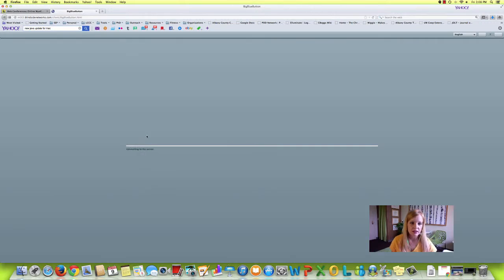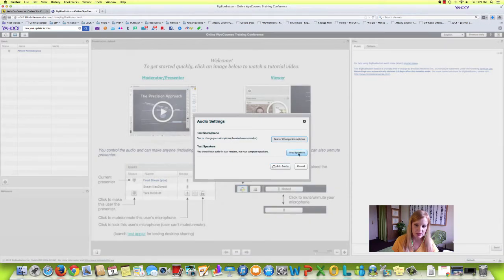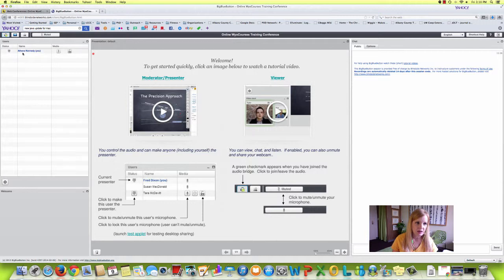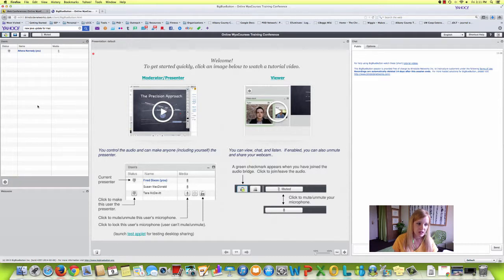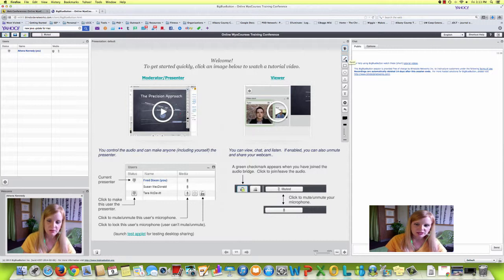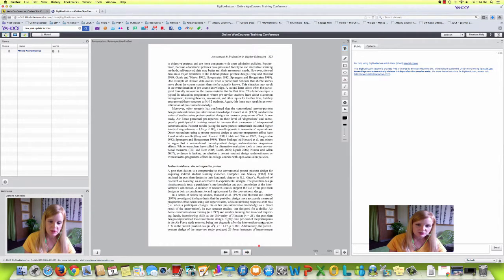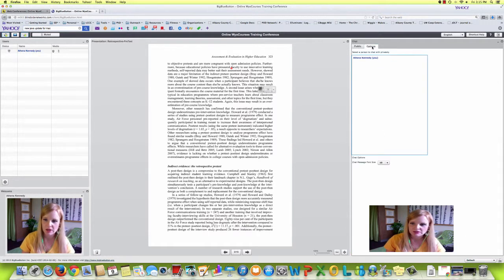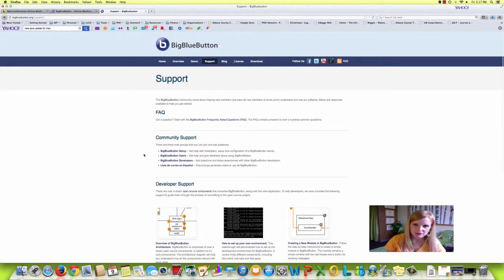Part 1 - WyoCourses Conferences